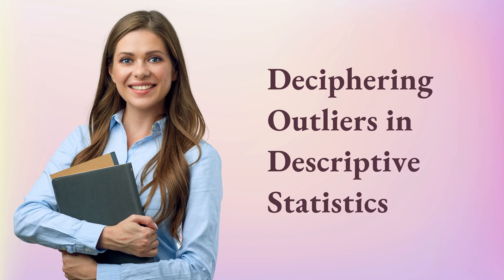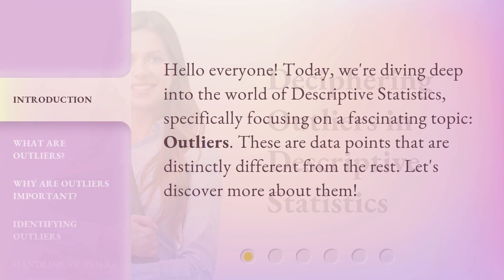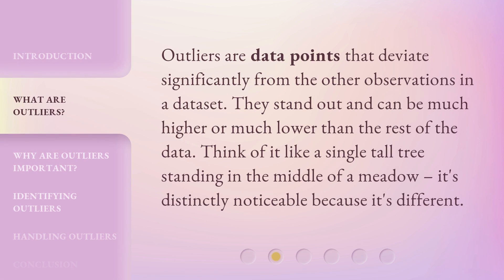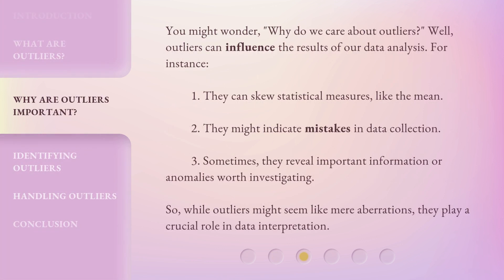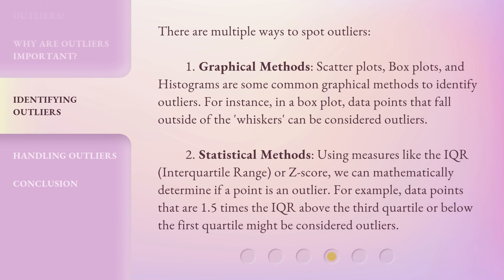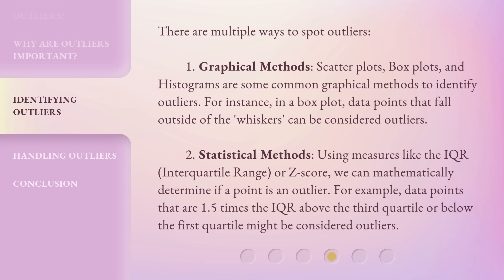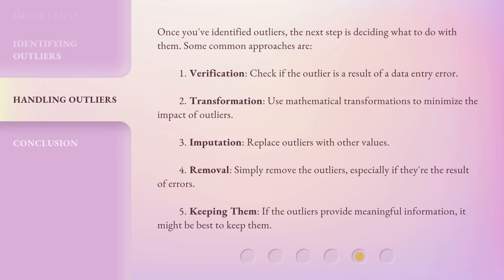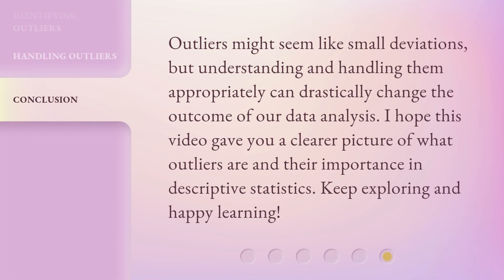Deciphering Outliers in Descriptive Statistics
Deciphering Outliers: Unveiling the Hidden Gems in Data • Join us as we explore the intriguing world of Descriptive Statistics and unravel the mysteries of outliers. Discover what outliers are, why they matter, how to identify them, and the best approaches to handle them. Don't miss this captivating journey into the depths of data analysis!

00:00 • Introduction - Deciphering Outliers in Descriptive Statistics
00:27 • What are Outliers?
00:49 • Why are Outliers Important?
01:25 • Identifying Outliers
02:12 • Handling Outliers